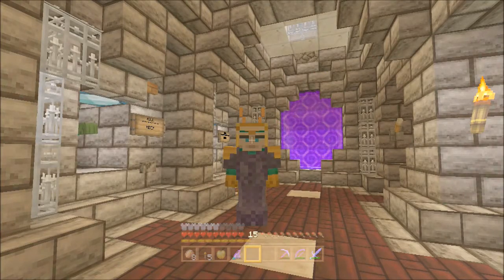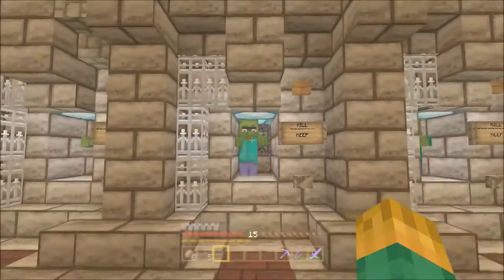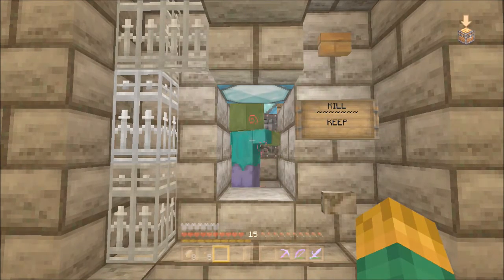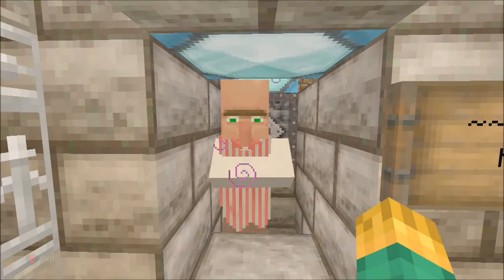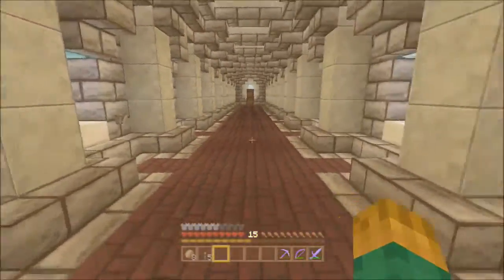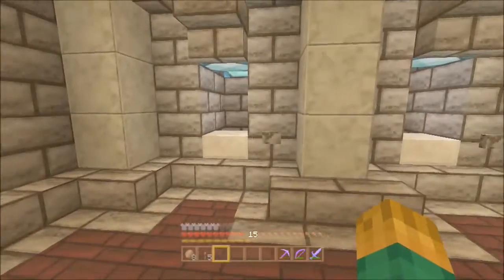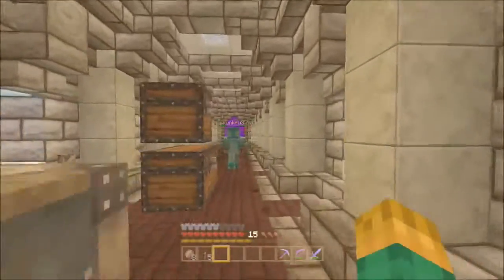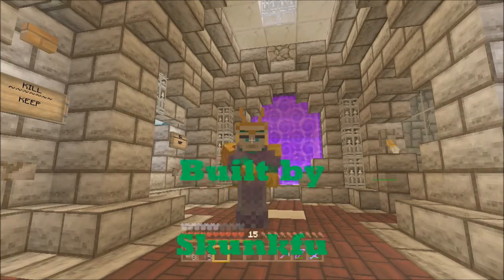Skunkfu's zombie purification system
Skunk built a zombie purifier and its ready to test so i did